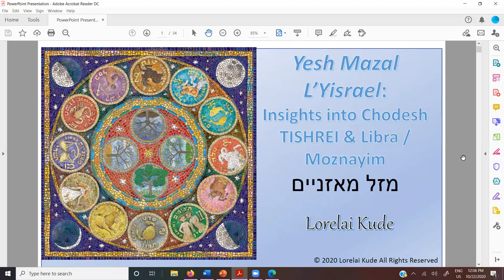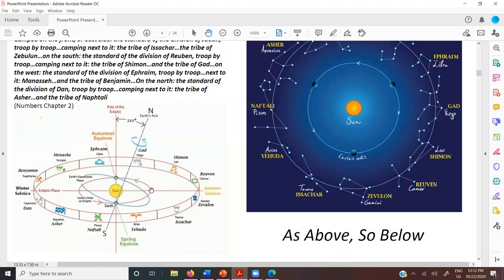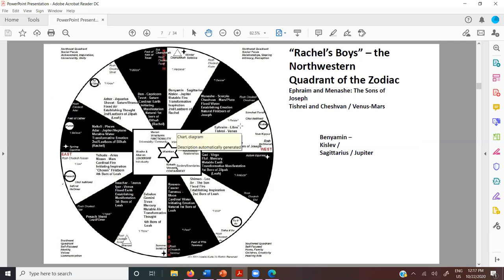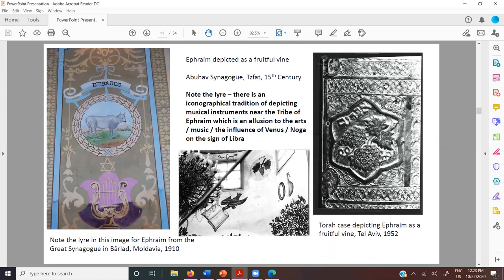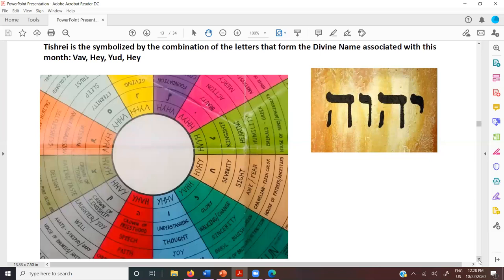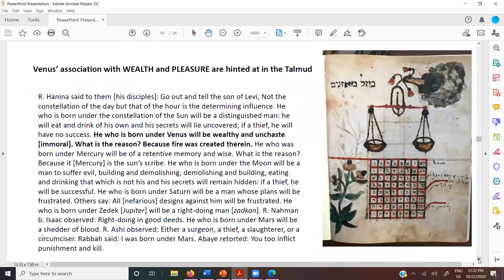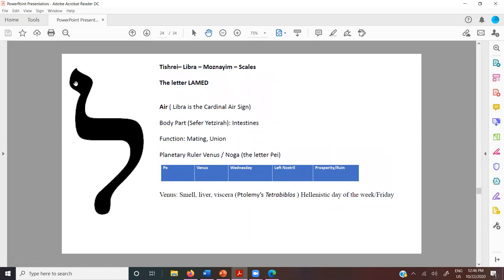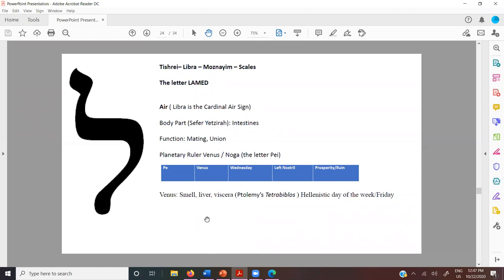Astro-Kabbalistic Insights into Chodesh Tishrei with "Astrolojew" Lorelai Kude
Jewish Astrologer Lorelai Kude ("Astrolojew") presents her monthly class at The Aquarian Minyan Yeshiva, rocking around the zodiac from Aries/Nissan through Pisces/Adar.

This month: Tishrei / Libra / Venus / Tribe of Ephraim

 Contact lorelaikude "AT" gmail.com to book a personal natal chart reading